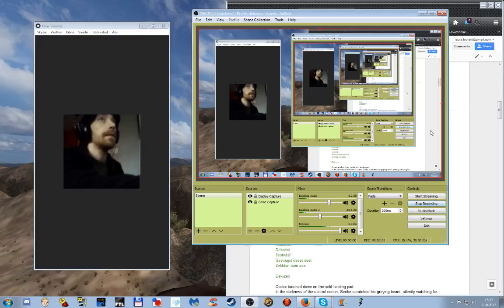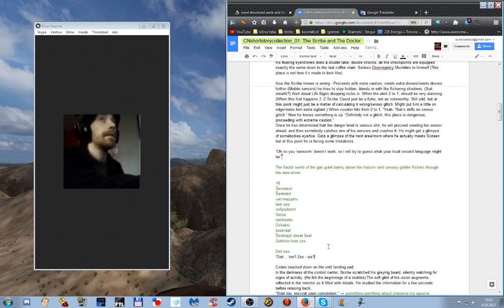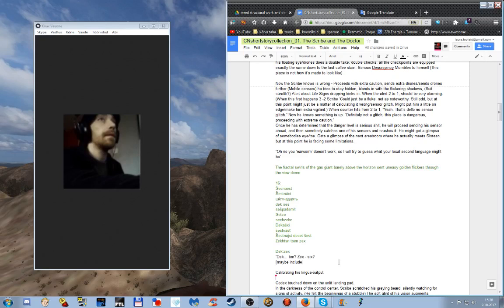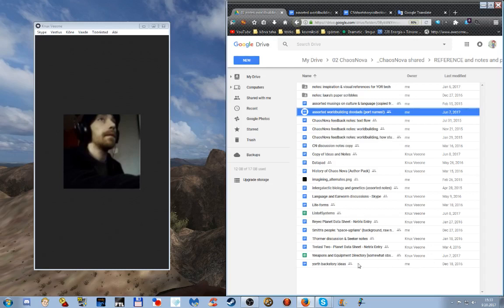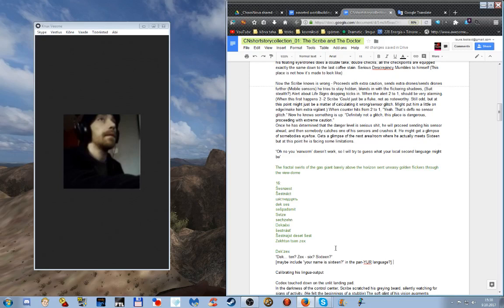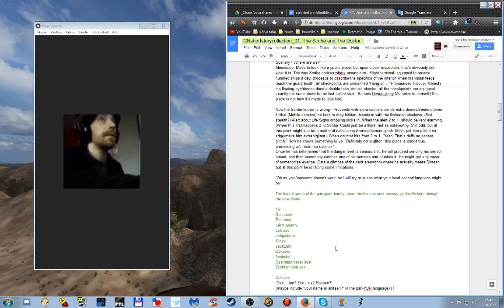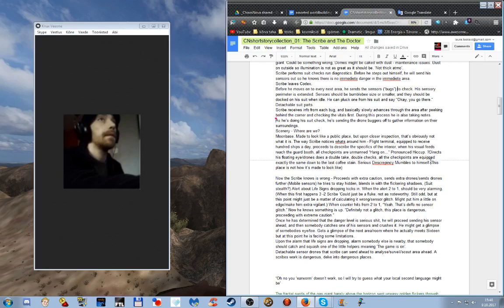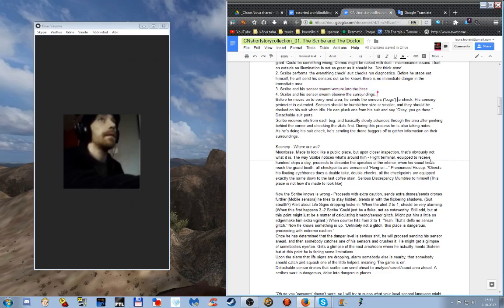Shortstory worksessions uncut (7). Scribe and Doctor - more scenery details.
Current objective: Dive deeper into Knux's draft on an info-bounty story (see other revising sessions
) This time we're after scene-level specifics.
General objective: revise drafts and experiments into shrt stories for a new collection.